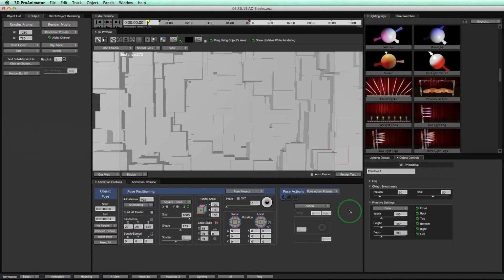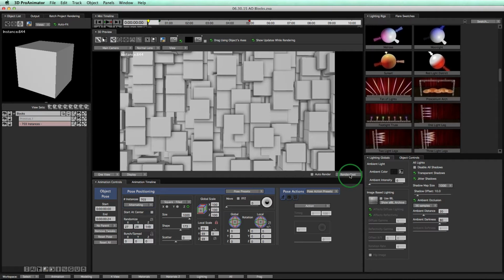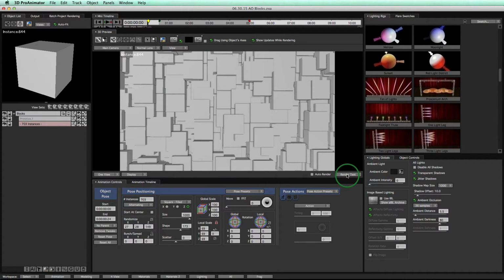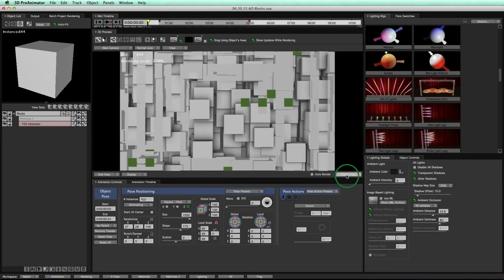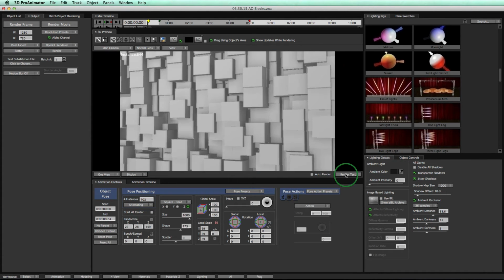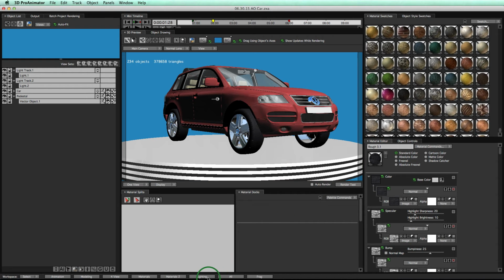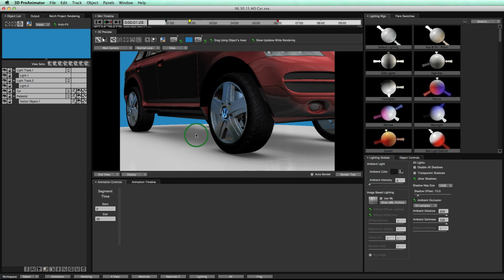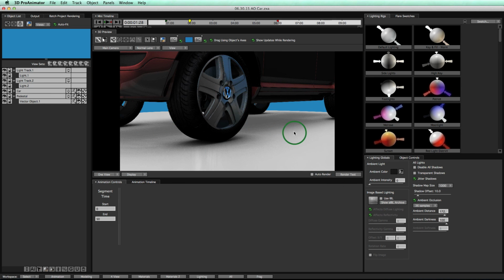Tutorial 110 - Intro To Ambient Occlusion - 3D ProAnimator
Learn everything you need to know about Ambient Occlusion inside 3D ProAnimator. Get dark smudgy real-time shadows with a single click.

This tutorial was created using 3D ProAnimator v8.6